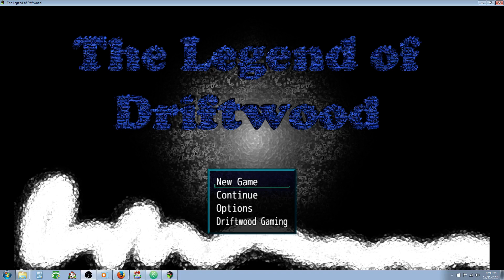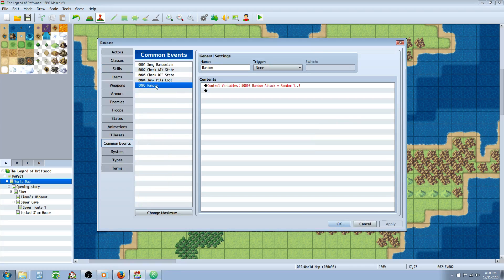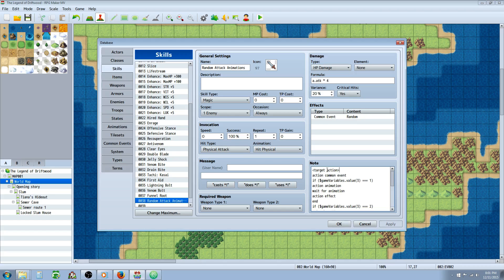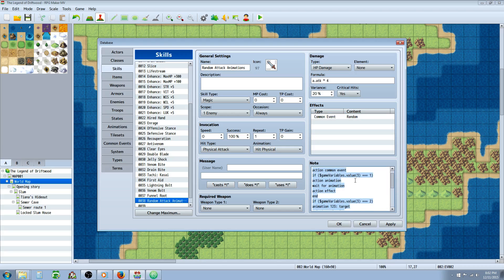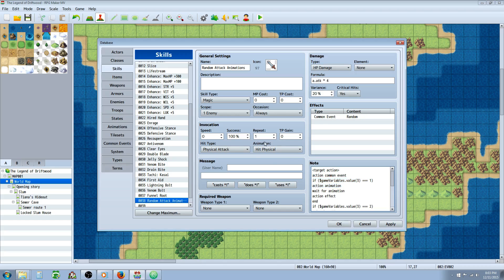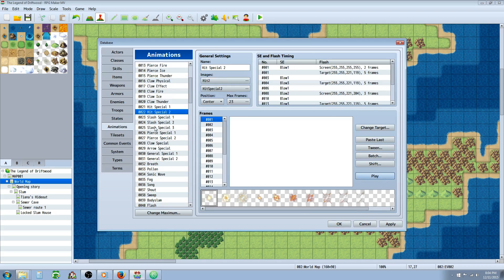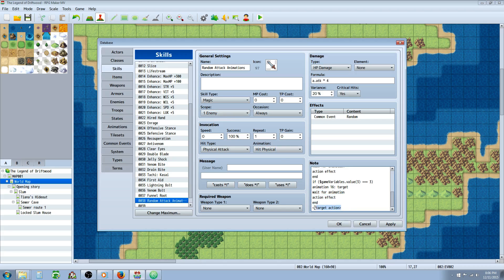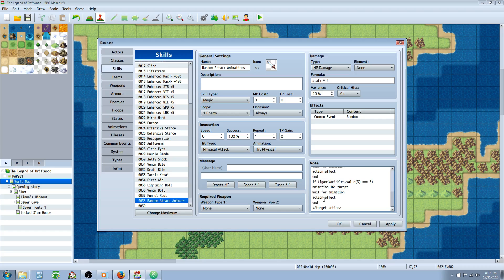RPG Maker MV How to Make Your Attacks Have Multiple Animations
Hello everyone, in this RPG Maker MV tutorial I'll show you how you can make your basic attack (or any skill) have random animations when used. That way you can use the same skills over and over without them feeling redundant or boring. You will learn how to make a skill, how to design a common event and how to call a common event using note tags. You will learn some basic javascript while defining IF statements and how to utilize note tags to call animations and issue damage. :)
---Yanfly's Website (You will need to get YEP_CoreEngine, YEP_BattleEngineCore, YEP_X_ActSeqPack 1)